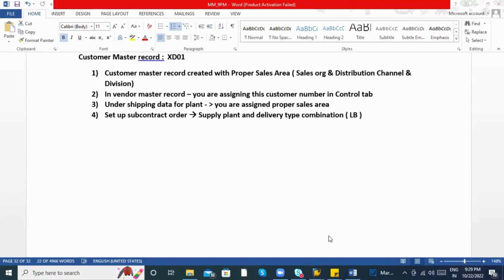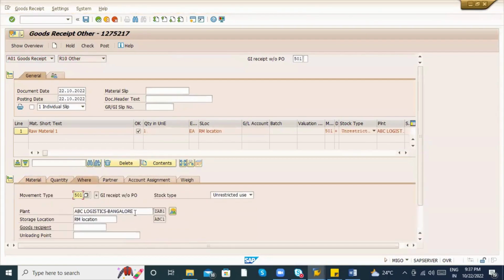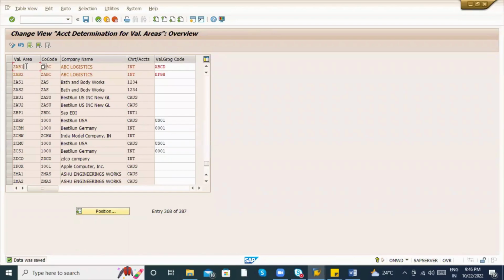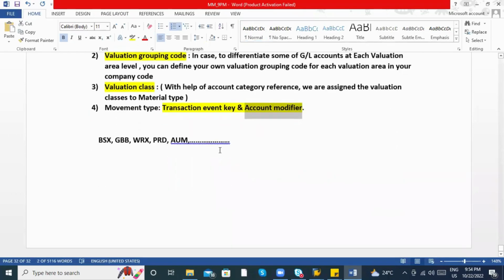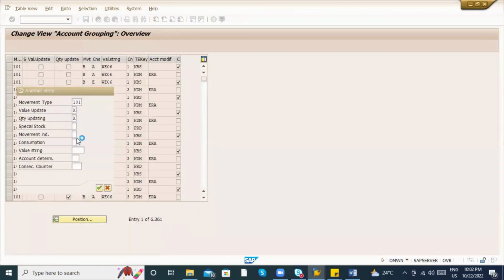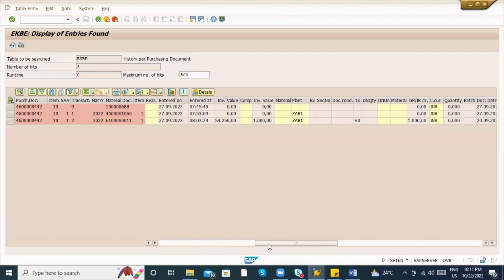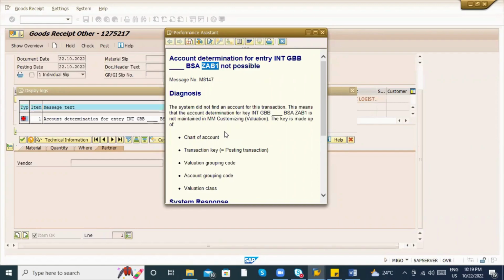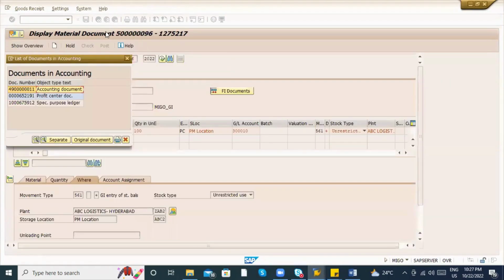SAP MM Regular classes : automatic Account determination ( MM & FI integration)